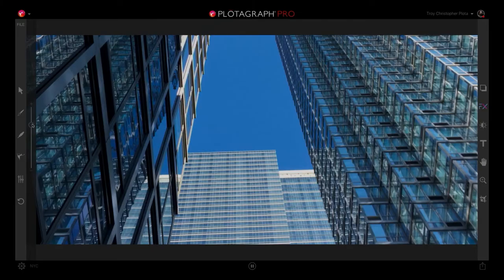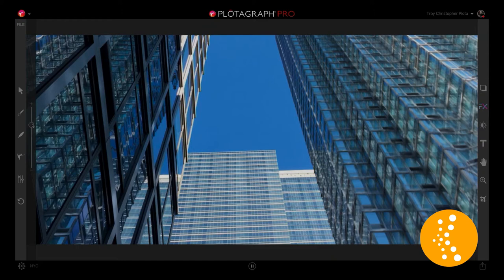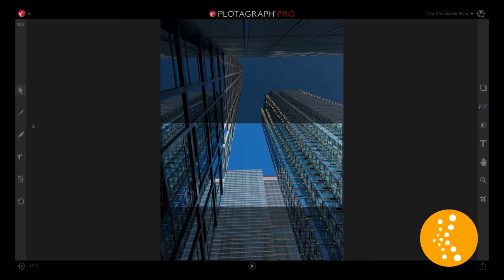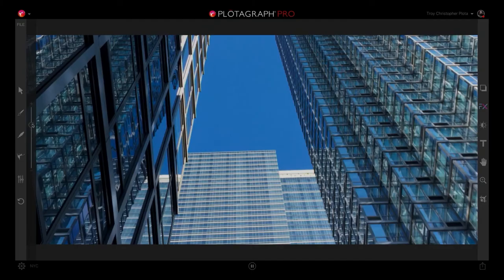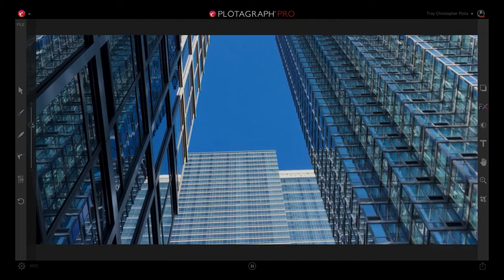Hardline Animations with Troy Plota | Photo Tip Friday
Troy Plota is here with a Photo Tip Friday trick to tackle hardline animations in less than 60 seconds. Then go over and watch his full class!